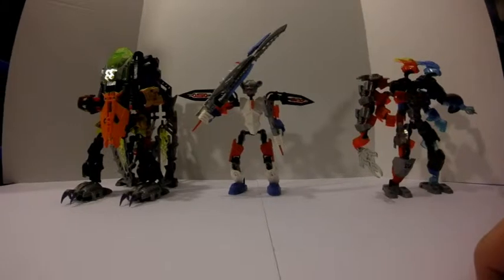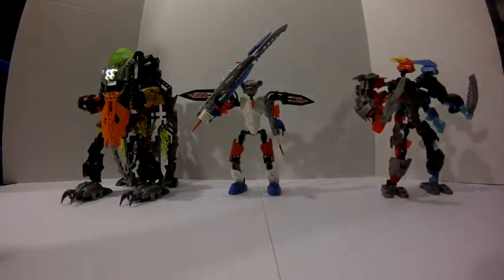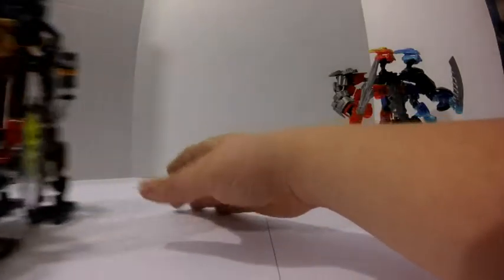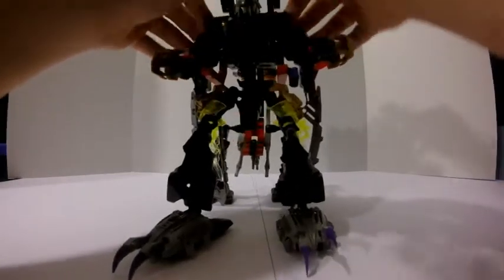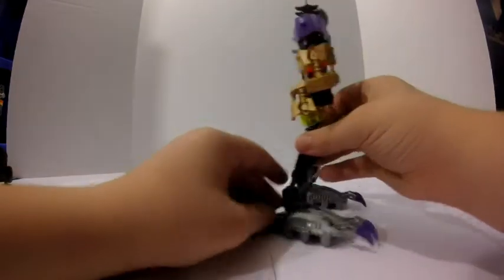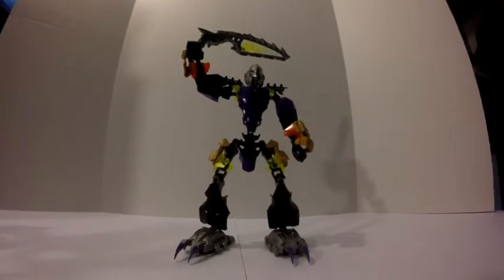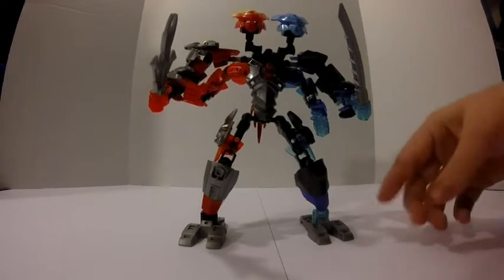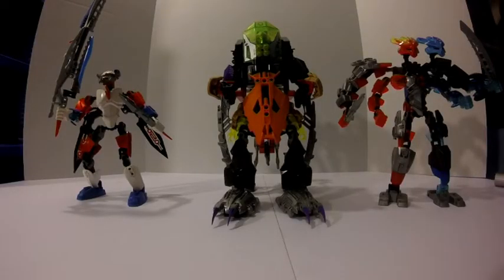lego bionicle mocs: masters of flight, steam, and patriotism